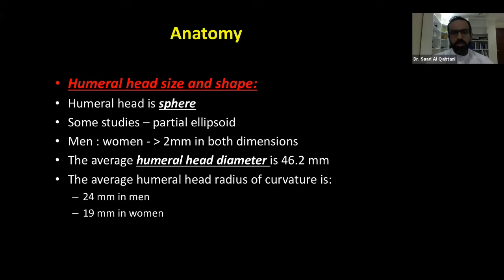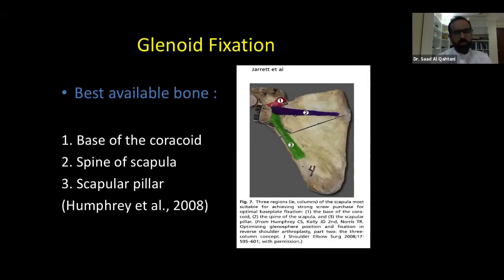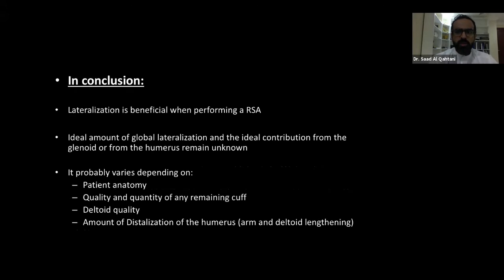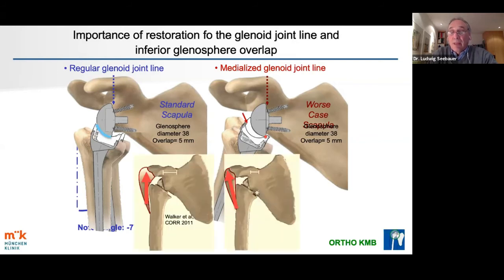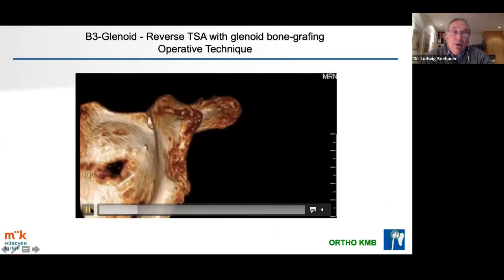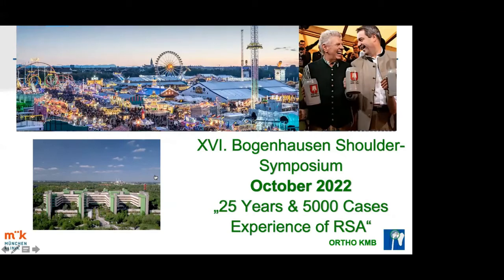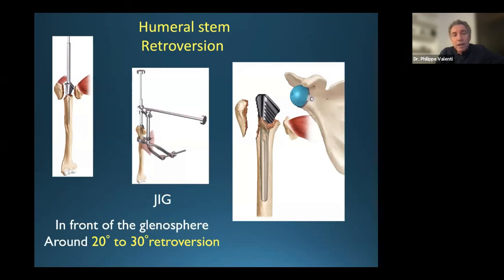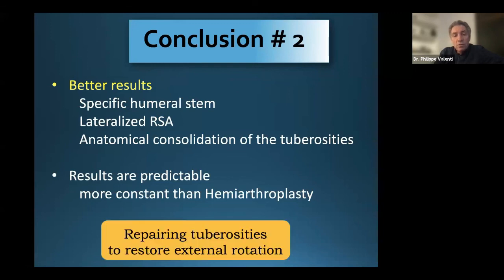“REVERSE SHOULDER ARTHROPLASTY” by Emirates Orthopaedic Society & The Dubai Shoulder Course.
Emirates Orthopaedic Society & The Dubai Shoulder Course present webinar on “REVERSE SHOULDER ARTHROPLASTY” held on Wednesday 19 May 2021 at 10PM (GMT+4) UAE.

AGENDA & GUEST SPEAKERS:
- Back to basic science in RSA By Dr. Saad Al Qahtani from Saudi Arabia.
- RSA in cuff arthopathy By Dr. Ludwig Seebauer from Germany.
- RSA in Trauma settings By Dr. Philippe Valenti from France.
- Moderated by Dr. Usama H. Saleh from UAE.